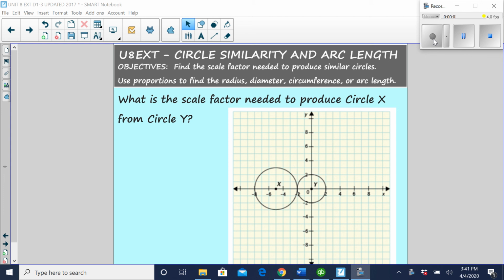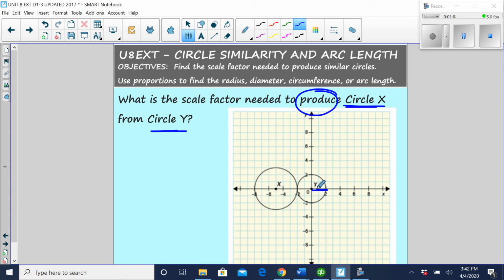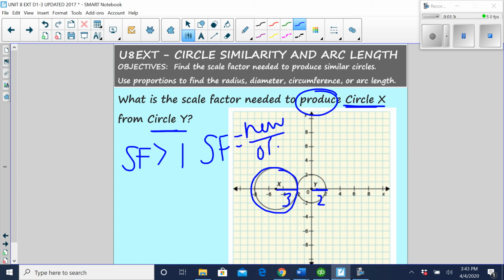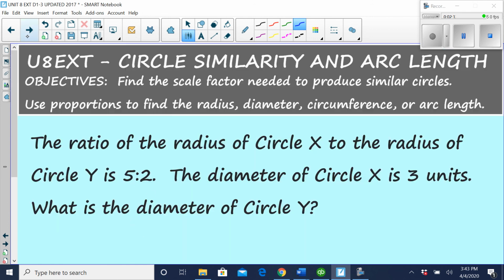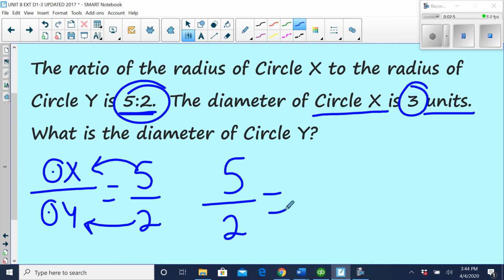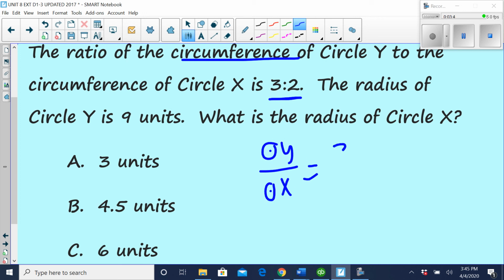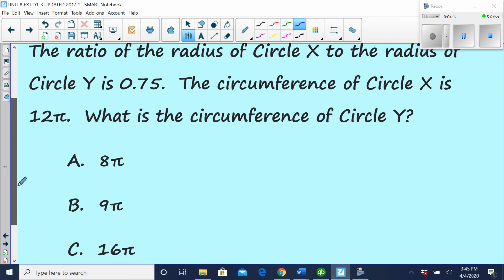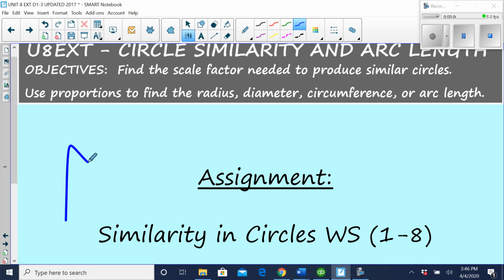U8 Extension D1 - Similarity in Circles